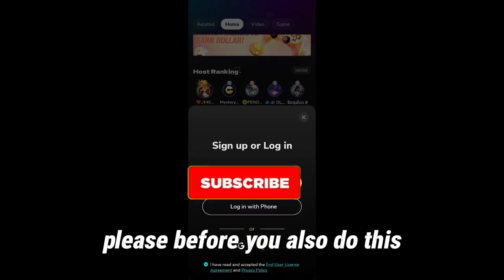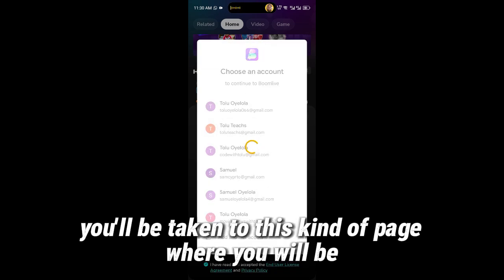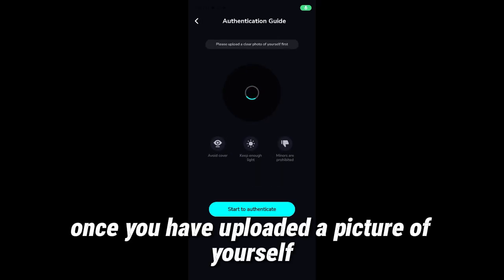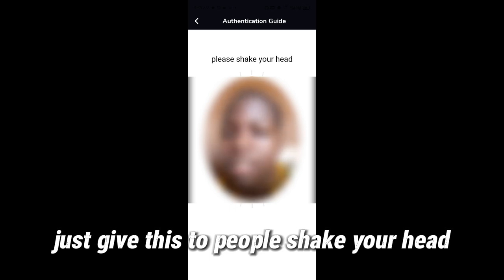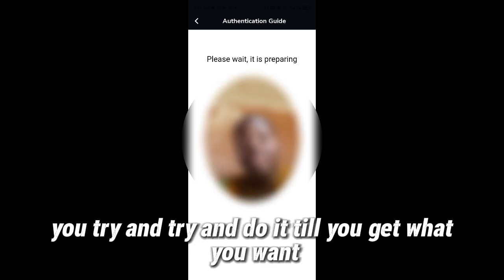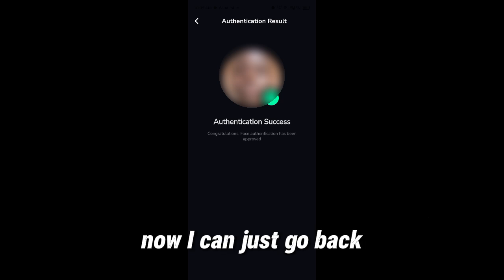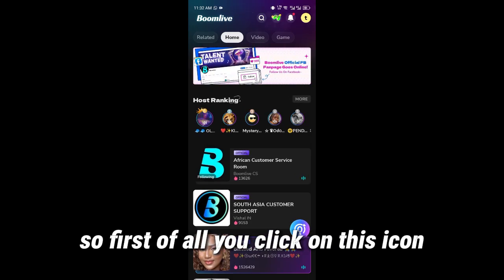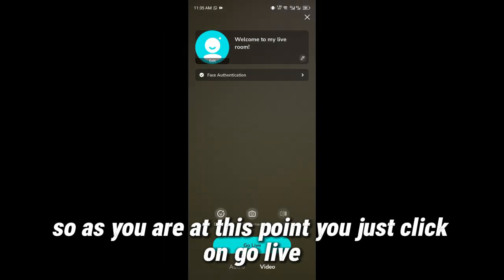Free $10 Update Using Boomlive – Registration Steps & Rewards Guide!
Get Free $10 on Boomlive – Full Step-by-Step Guide!
In this video, we’ll walk you through how to register on Boomlive, complete your face authentication, start your own live chat, and successfully claim your reward after going live.

⏱️ Timestamps:
00:00 How to Register
01:18 How to perform face authentication
02:41 How to create your own live chat + tips
04:28 How to claim your reward after live streaming

We are not responsible for any financial losses or risks associated with your decisions. Your participation in any platform is entirely your choice, and you should only invest amounts you can afford to lose.

Our goal is to share opportunities that can help you achieve financial growth, but your diligence and caution are essential for success. Stay informed, stay cautious, and make wise decisions.